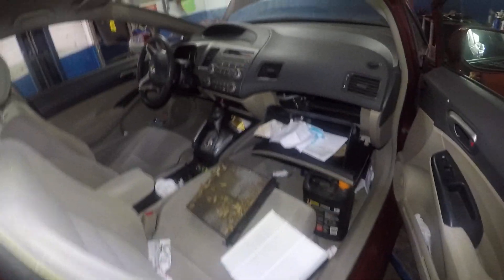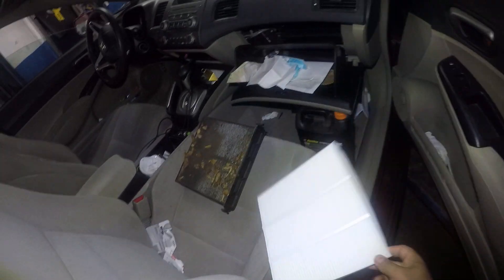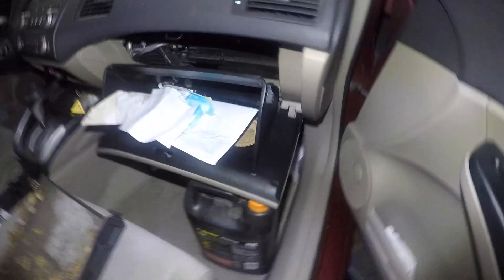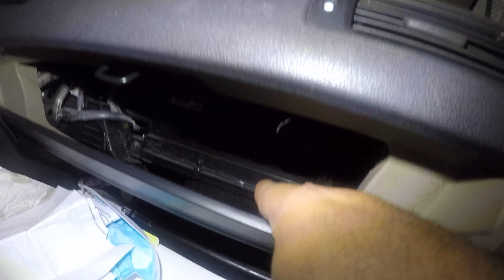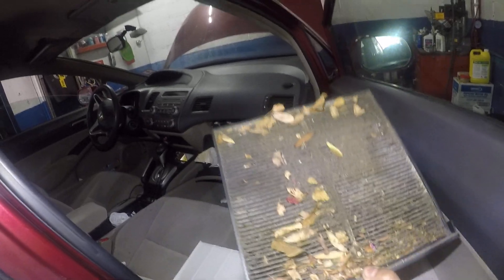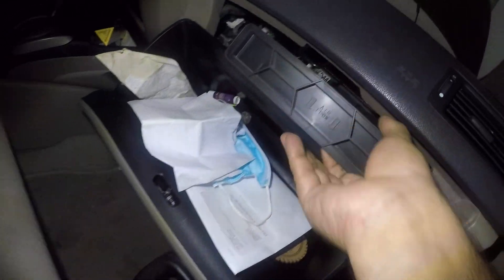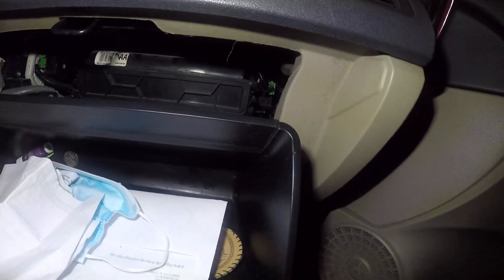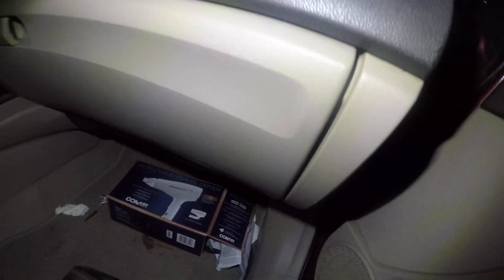How to replace Cabin Filter on Honda Civic 2006 to 2011 OMG (DIY) is so easy, dont wait till this